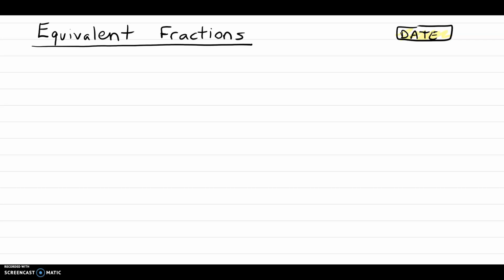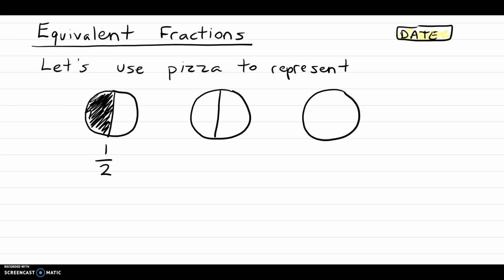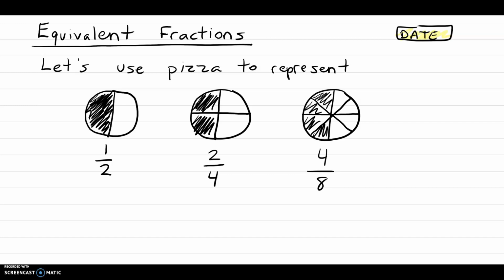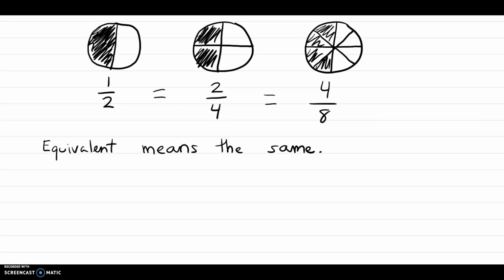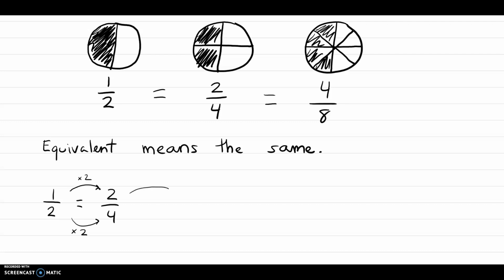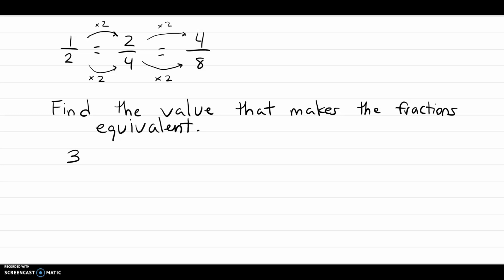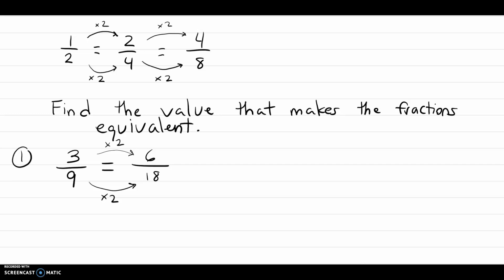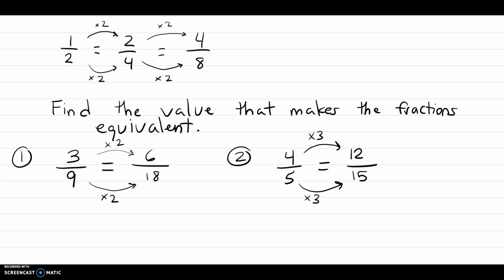Unit 6 Day 2 Equivalent Fractions